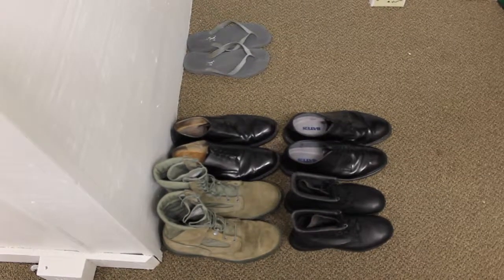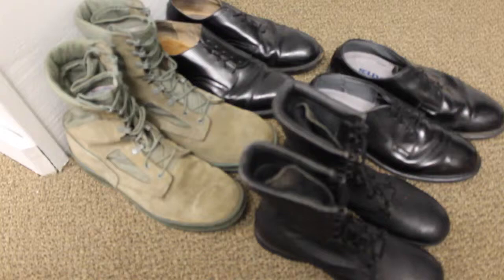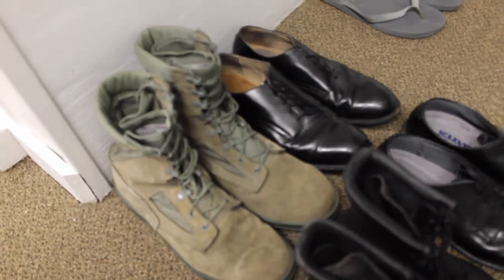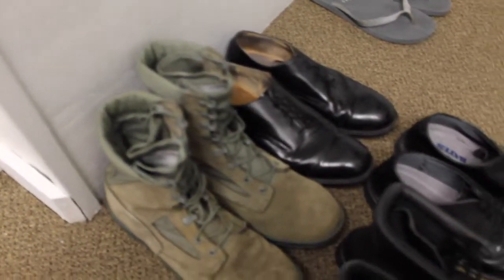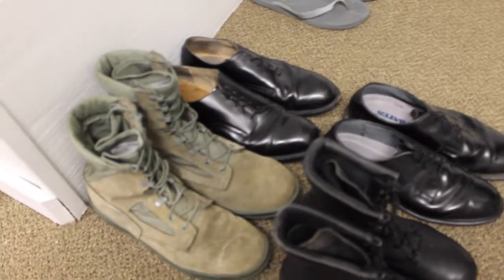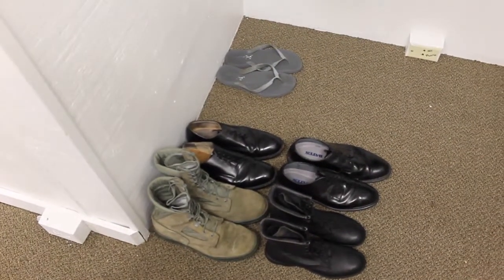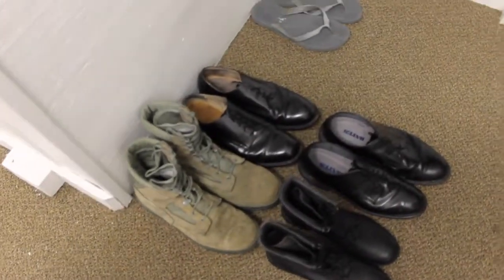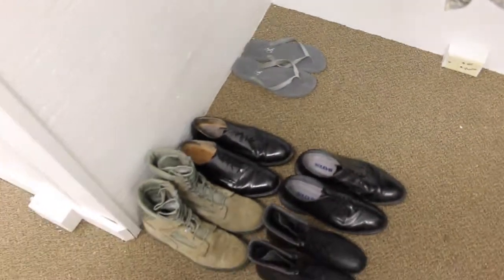Dorm MX - Shoe Display